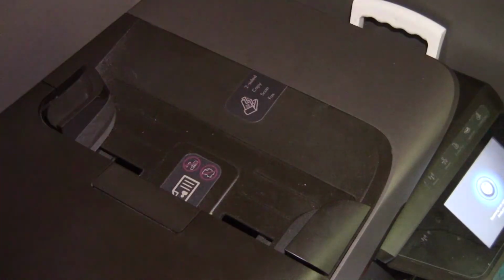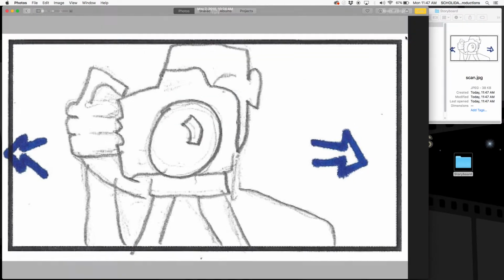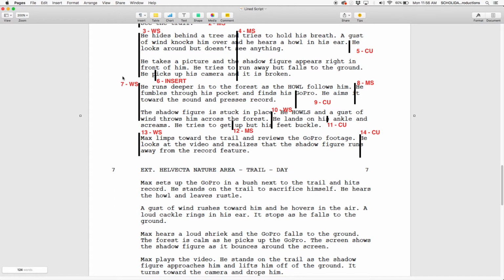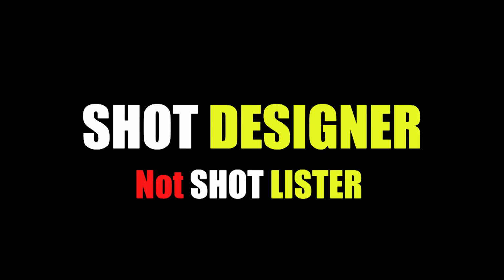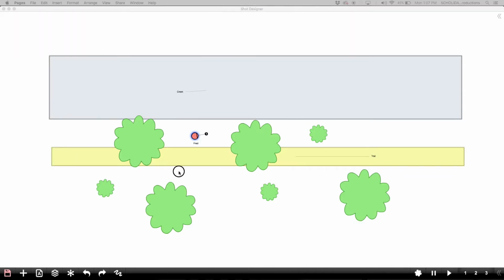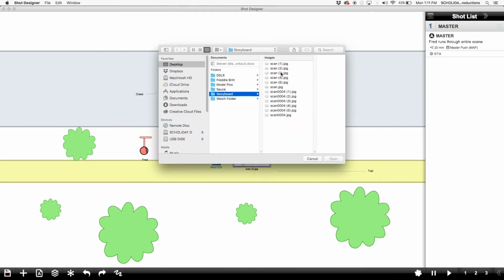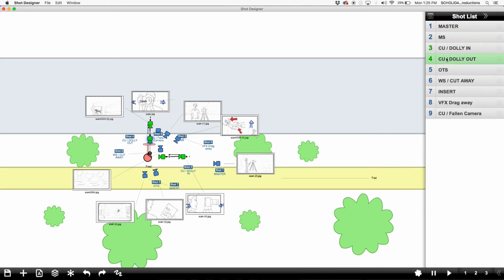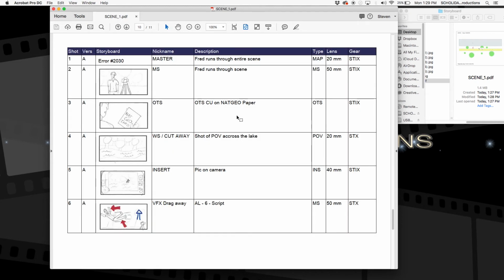DSLR Movie | Vlog 3 | Shot Listing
Greetings! This is Vlog number three! See how I take each scene after storyboarding and create a detailed shot list and plot diagram.